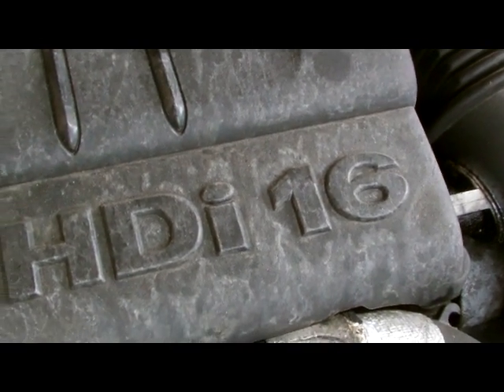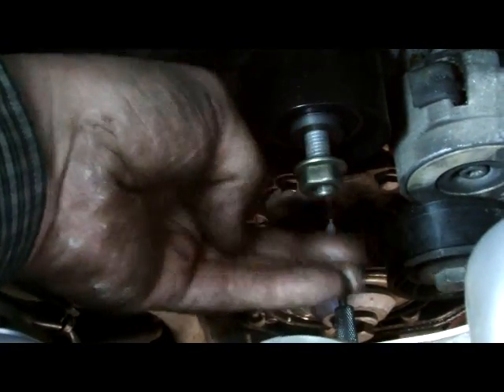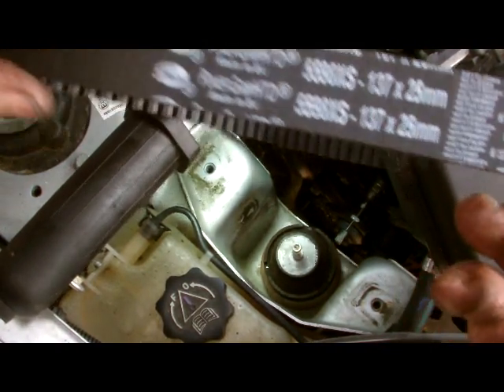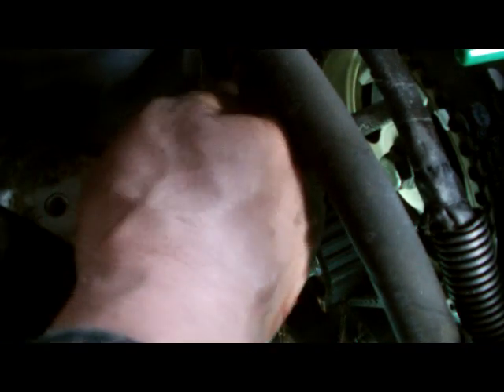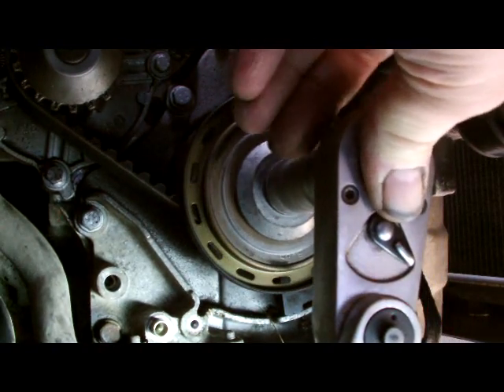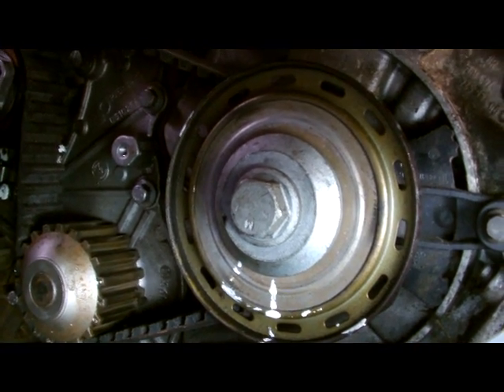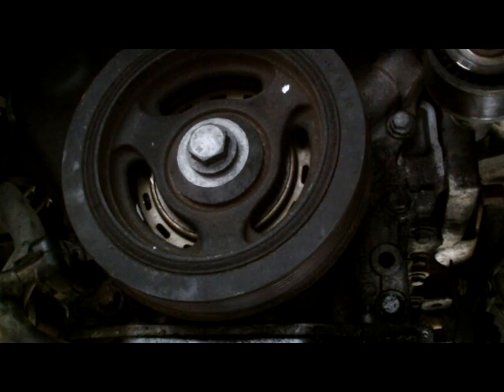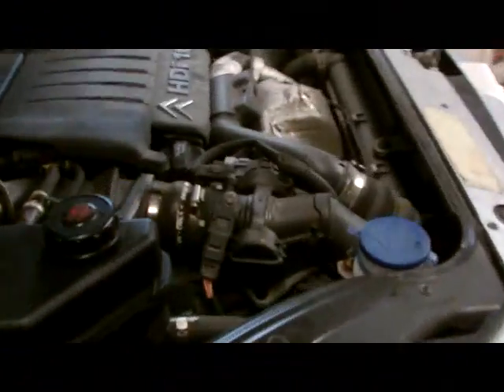FORD FOCUS, CITERON,MINI COOPER.D 1.6 HDI TIMING BELT INSTALLATION PART 2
An over view of a timing belt installation on a citeron berlingo1.6HDI, ford focus 1.6HDI ,MINI 1.6 DIESEL.